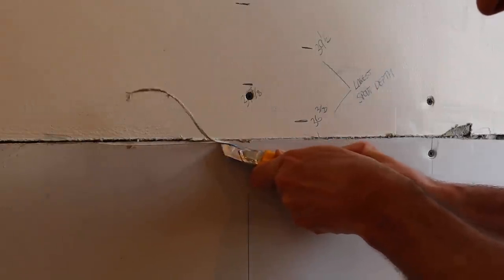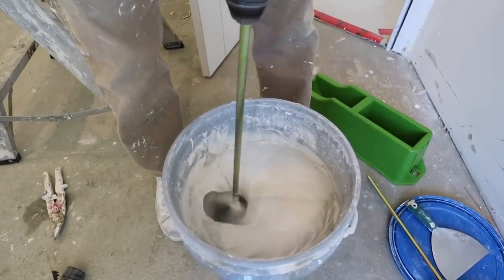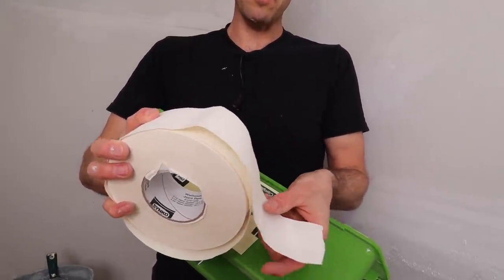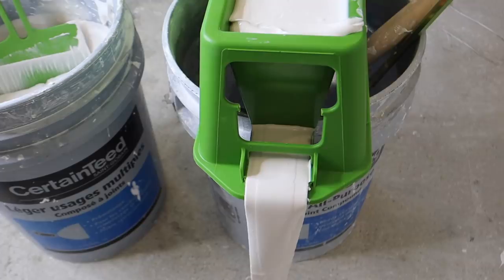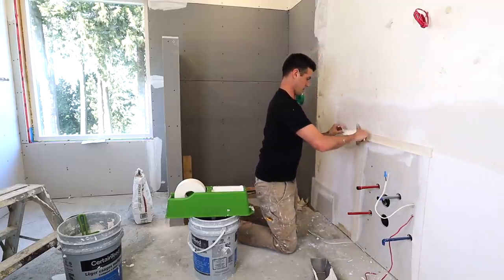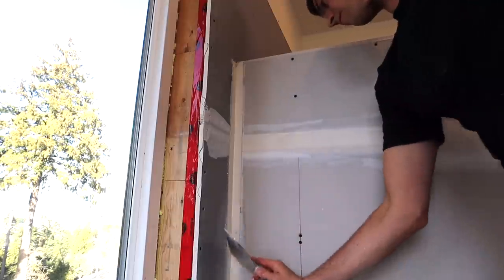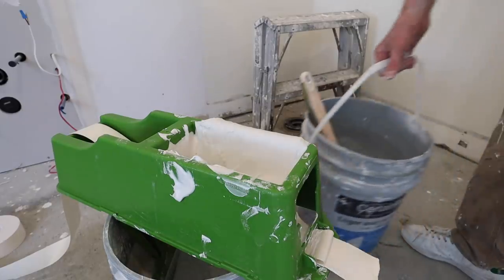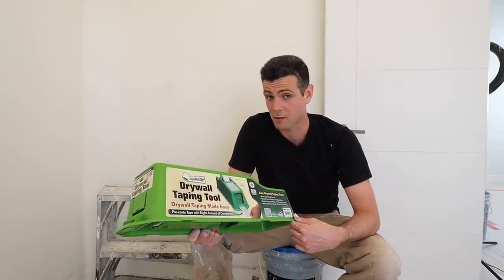How to use the Tape Buddy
Hands down the EASIEST method for a DIY to get a great tape job!
If you're interested in the tape buddy it can be found in these links. Thank you for the support!!